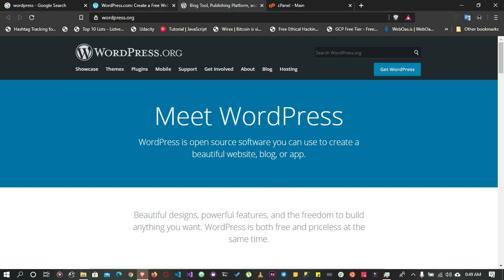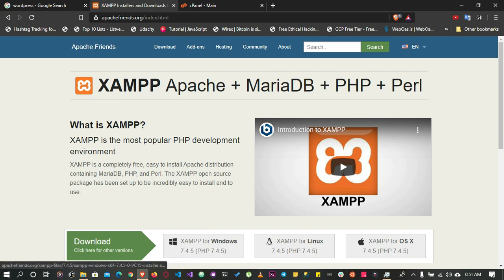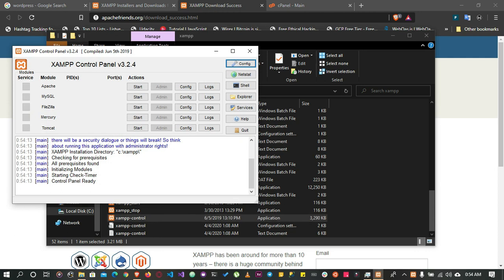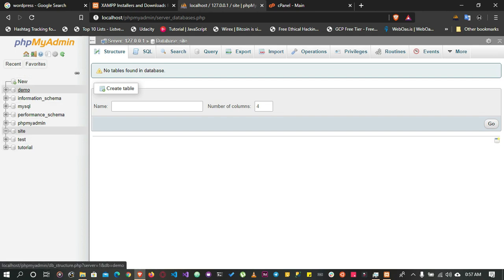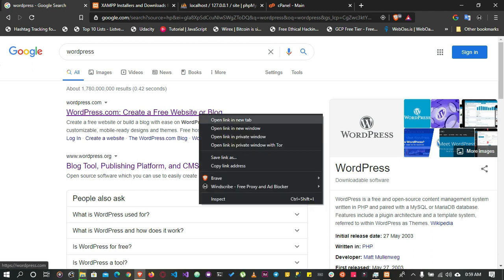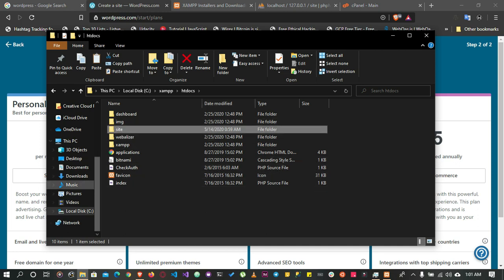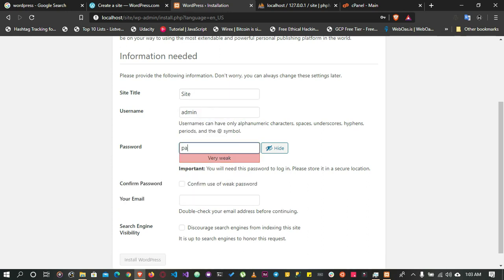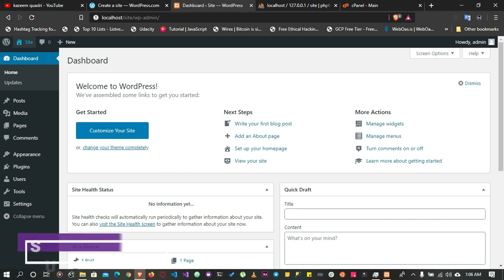Wordpress Offline Installation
This video explains how to install WordPress on your computer for offline use.